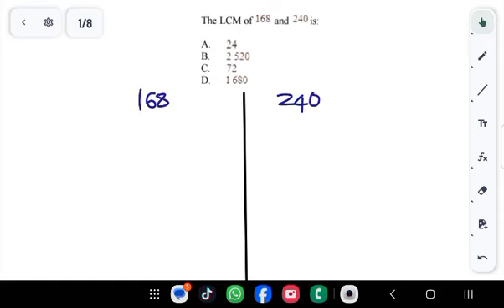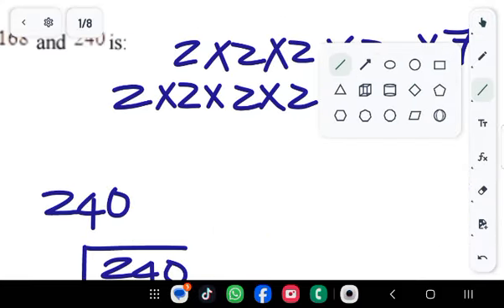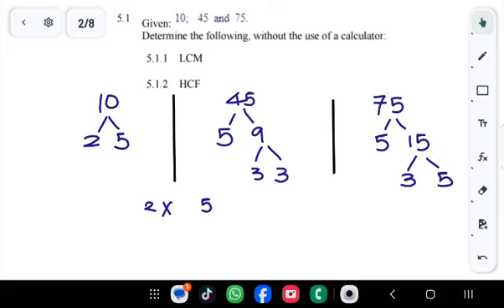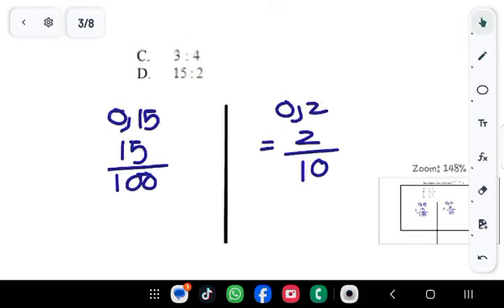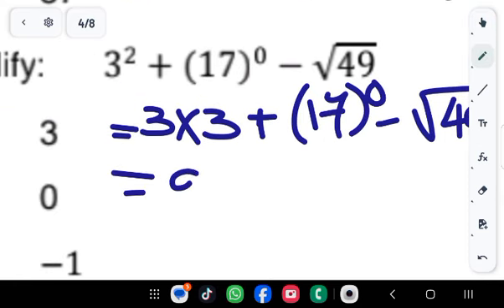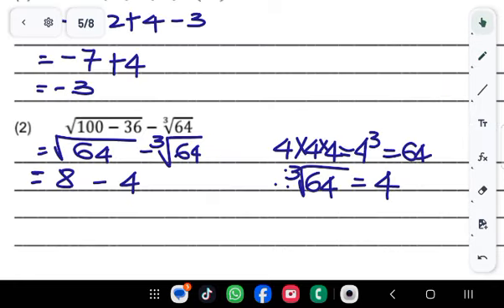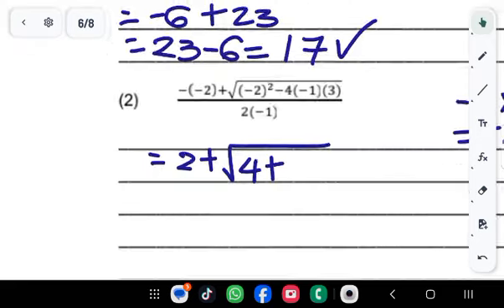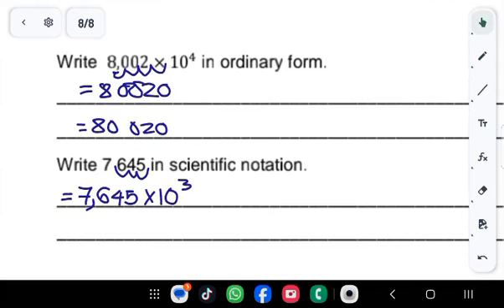NUMBERS AND CALCULATIONS for Mathematics Grade 08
In this video I take you through the tips and tricks on how to calculate numbers in various examples, with or without a calculator, for Mathematics Grade 08. From finding the LCM and HCF to calculating Integers to finding Squares and Square Roots, Cubes and Cube Roots, Scientific Notation and Simplifying without a Calculator.